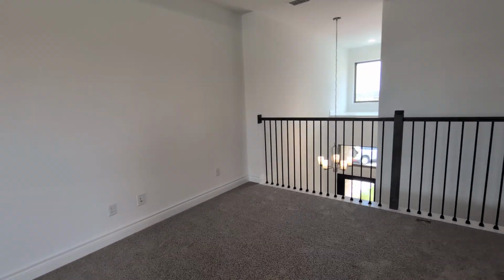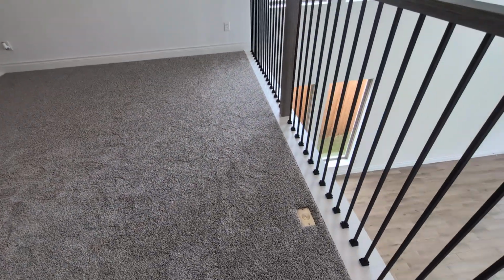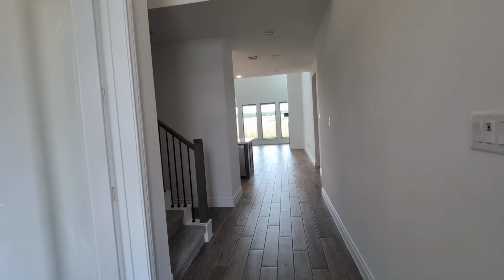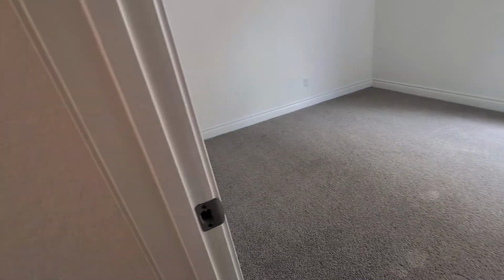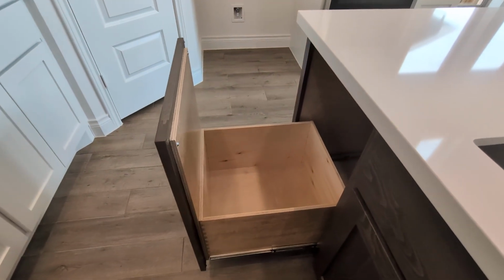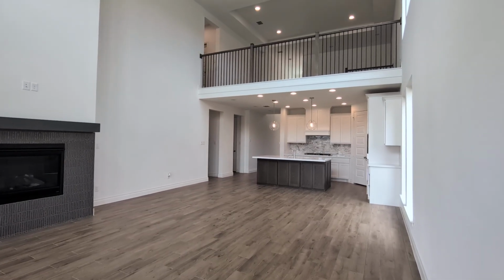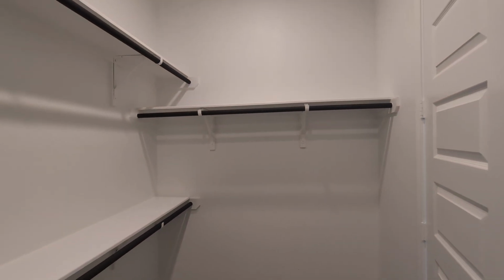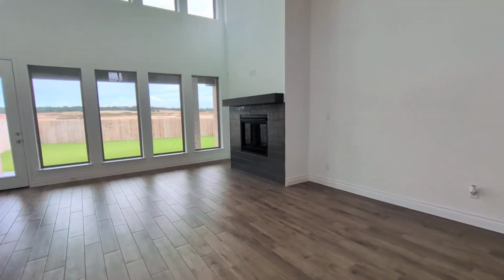2 story, 2600 sqft home with 4bed/3bath